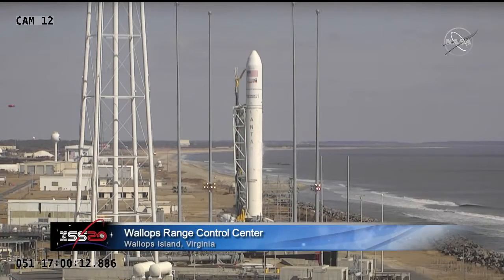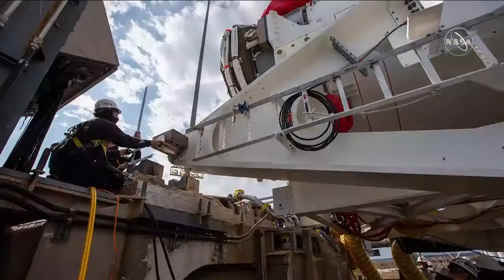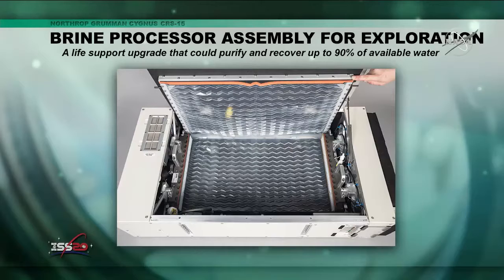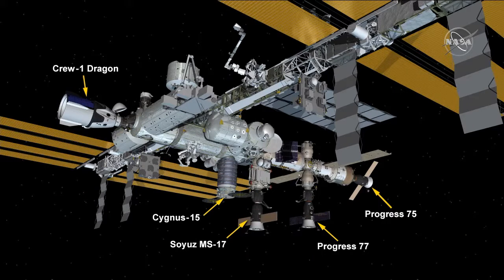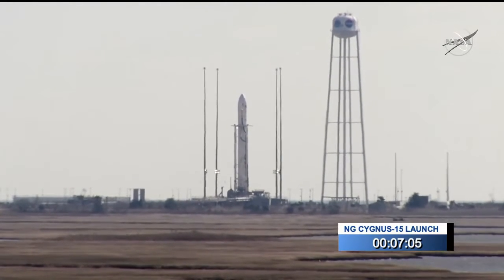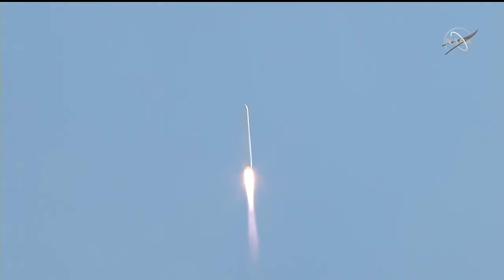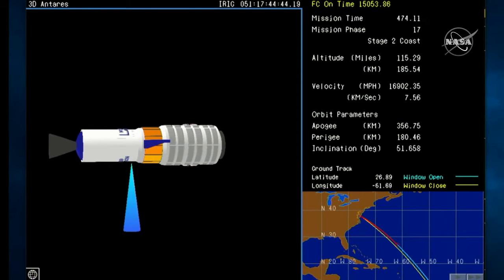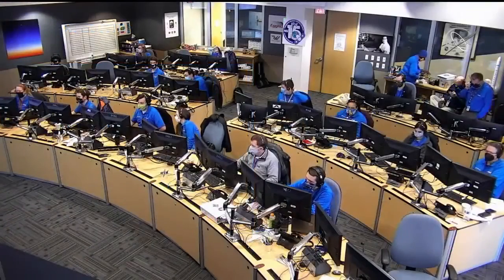NASA Launches - Northrop Grumman CRS-15 to Space Station. 21.02.2021.